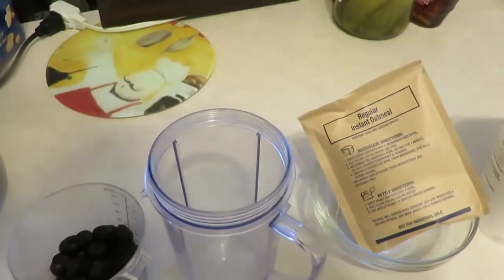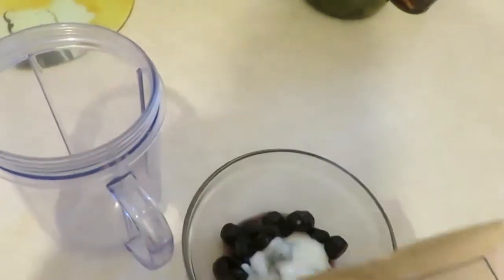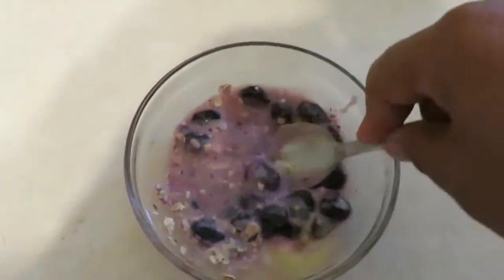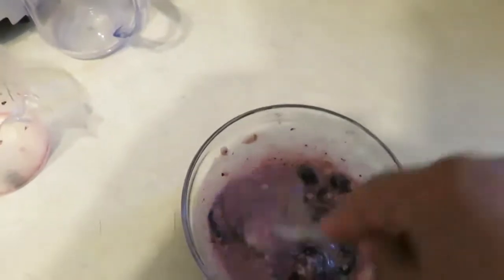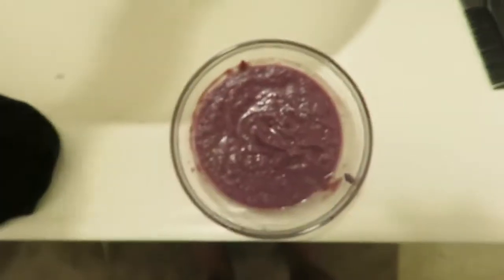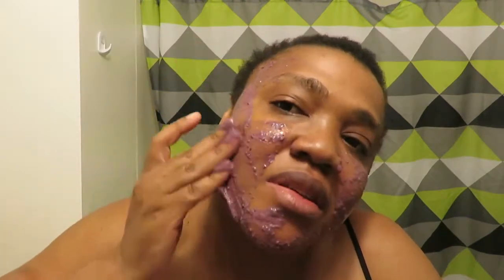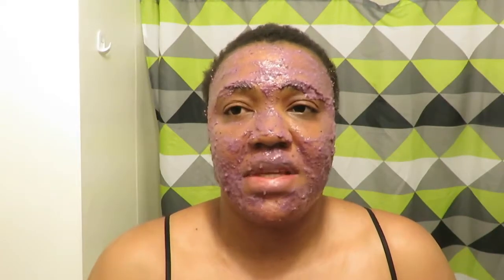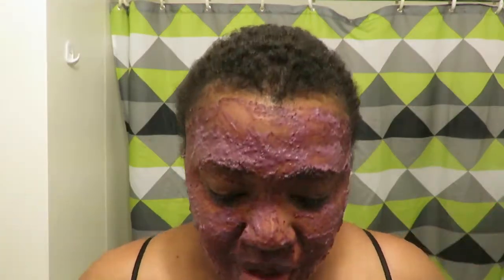Get A Youthfull Glow With A Brightening Blueberry Face Mask!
Revive dull skin
1/4 Cup Blueberry
1 tsp. Plain Yogurt
1 tsp. Oats
1 tsp.Applesauce